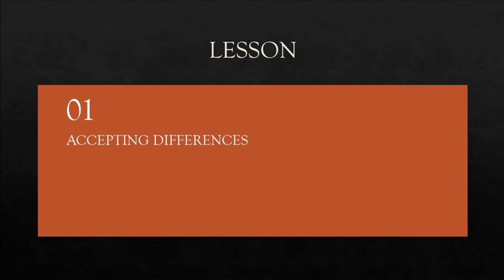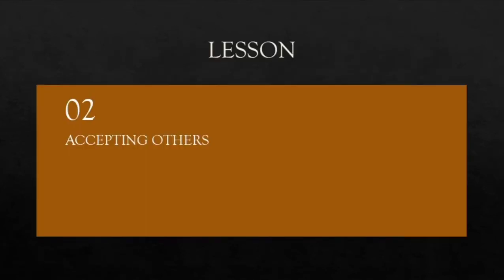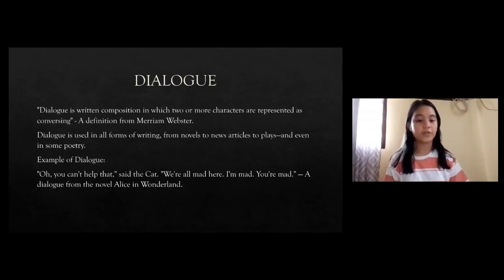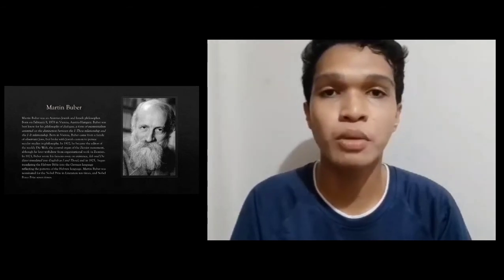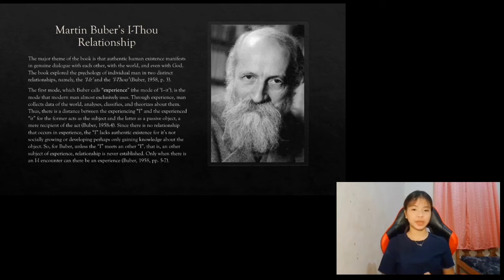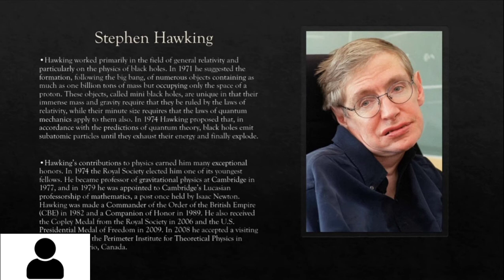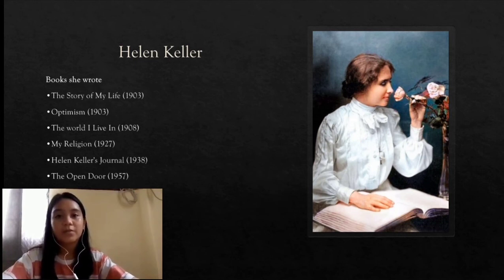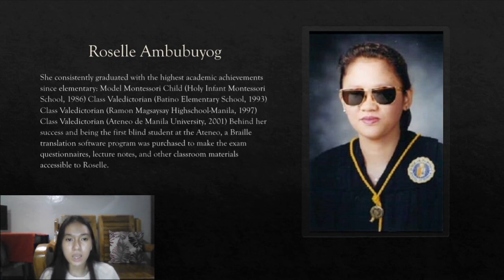IPHP - Intersubjectivity Report - Group 3 Grade 11 STEM Scorpio - MSU MSAT